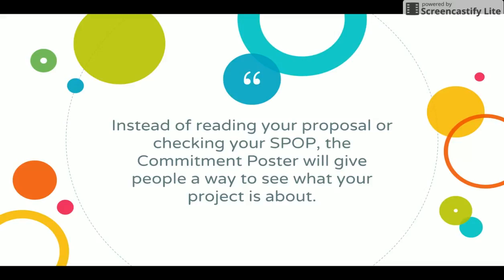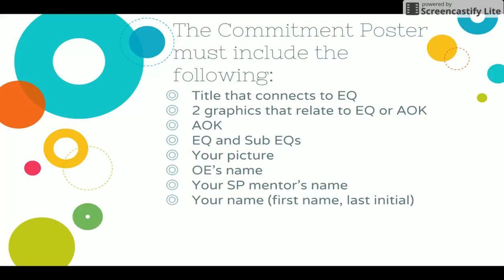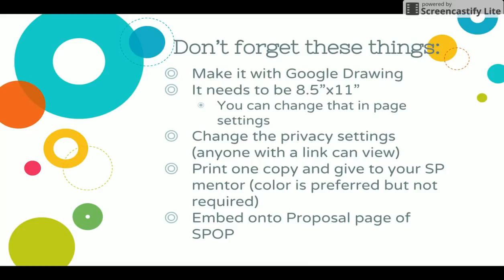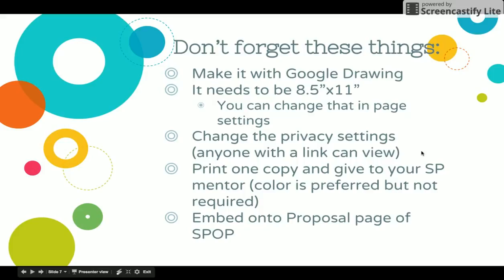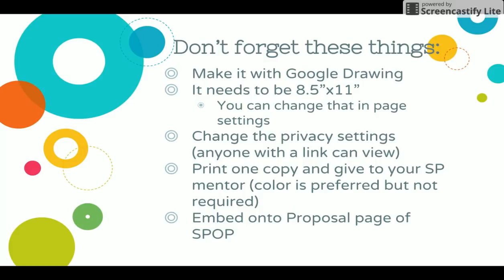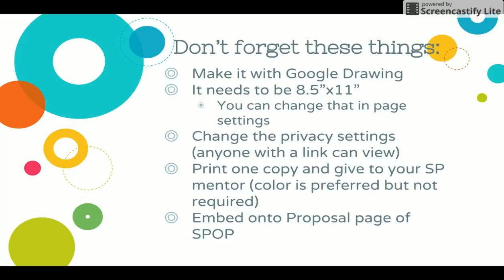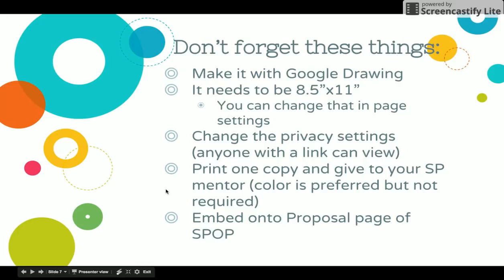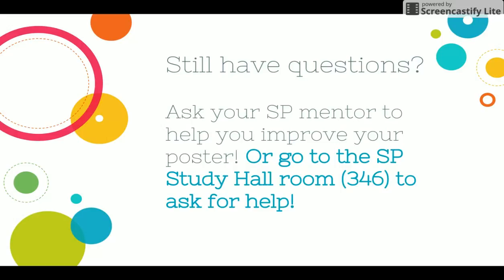Commitment Poster Screencast